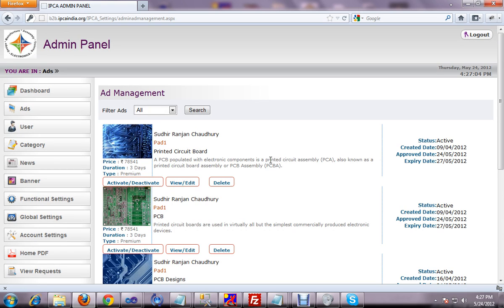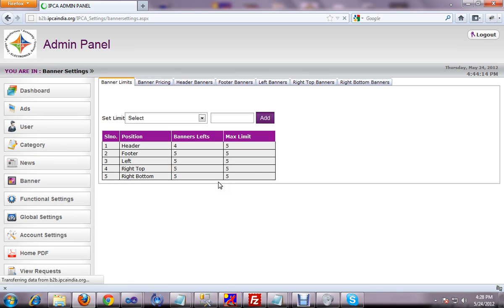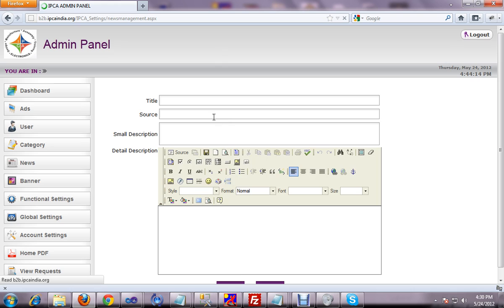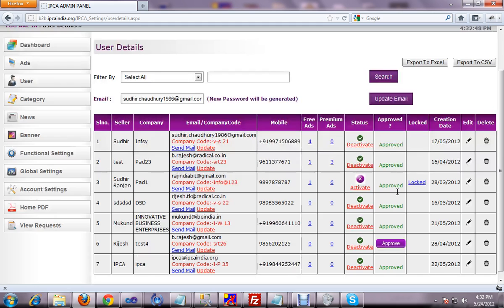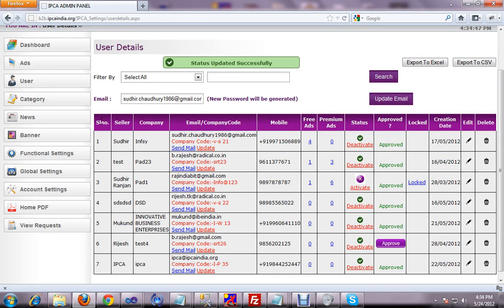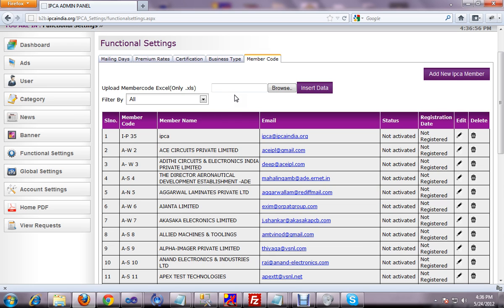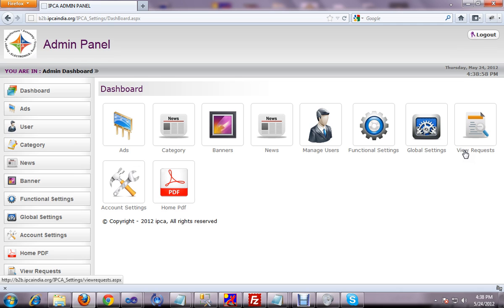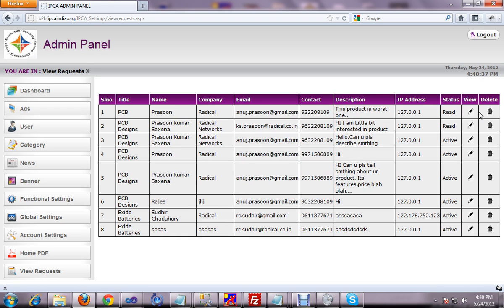IPCA Admin-1.avi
Admin Panel Video Tutorial